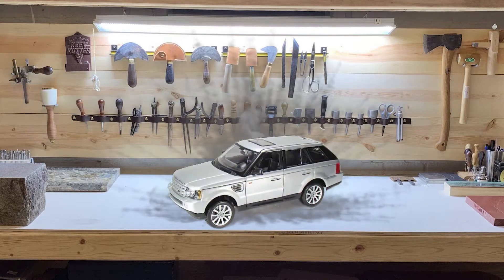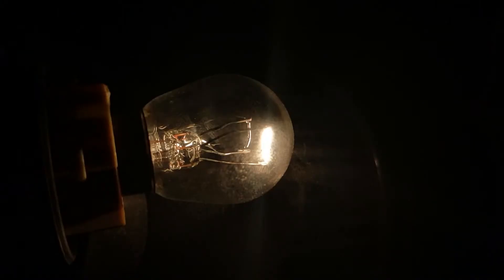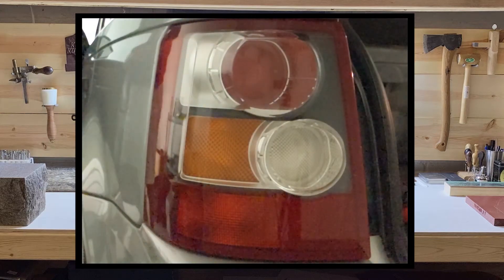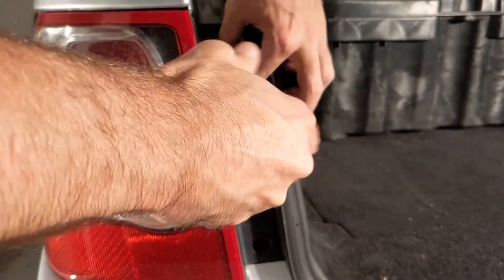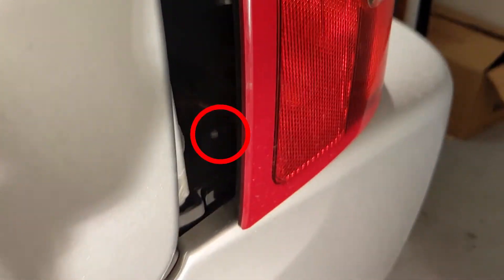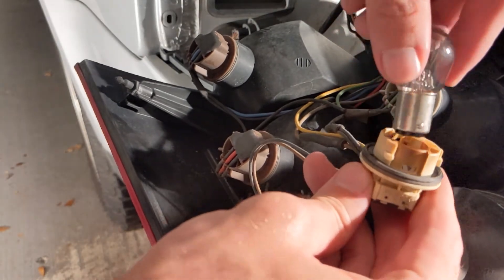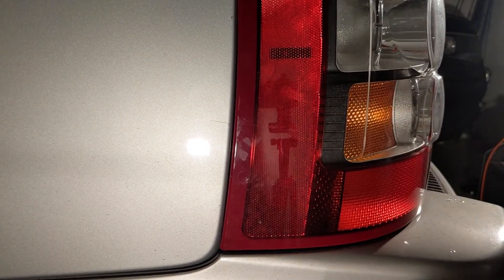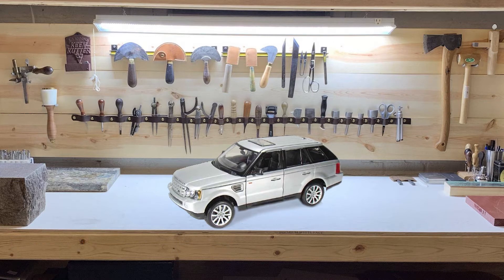Tail Light Bulb Replacement or Upgrade - Range Rover Sport or LR3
This video will discuss how to remove the tail light for bulb upgrade or replacement. This problem is common and is a key skill to know, not to mention the bulbs are available from most auto parts stores. The tail lights can be removed completely using this guide, and if needed, can be replaced with an upgraded tail light assembly as well. This guide will walk through the step by step process to remove the assembly and the individual bulbs.

Parts:
Tail light/brake light bulb (P21/5w)
Reverse light (P21)
Rear Turn signal (P21)
Side marker lamp (W3W capless)

Tools:
Phillips head screw driver
Trim removal tool

Tool set I use that contains all required tools

Works with RRS or LR3 MY 2005, 2006, 2007, 2008, 2009